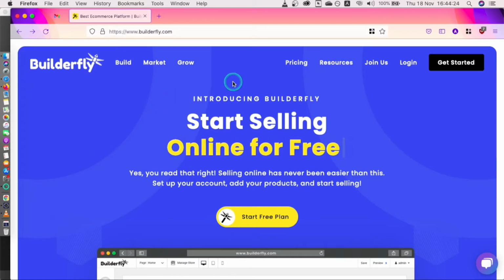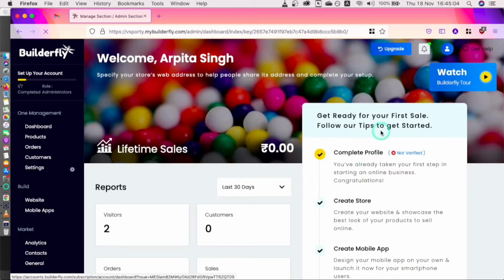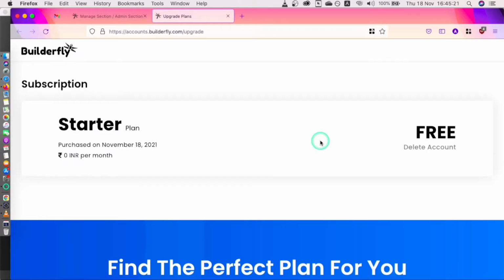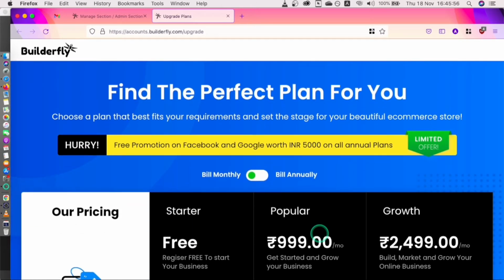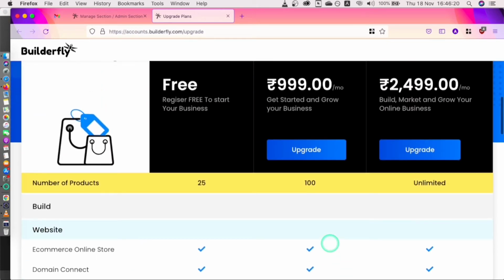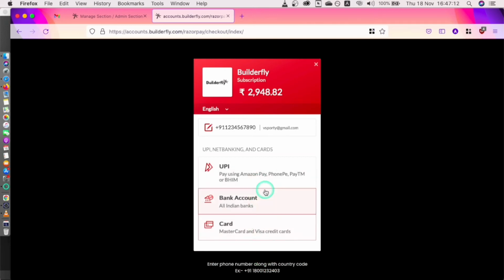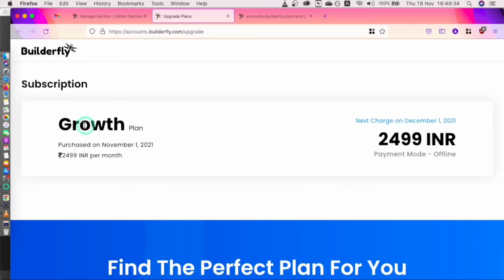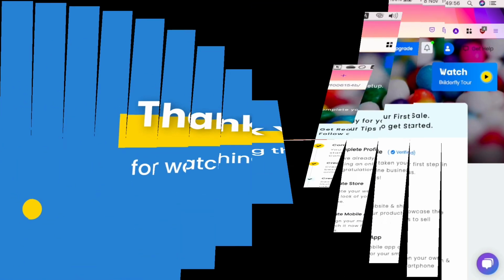How to upgrade Builderfly subscription plans OR How to purchase Builderfly paid Subscription?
Start selling online for free with Buillderfly and upgrade with our paid plans to use the advanced growth features for your business.

Builderfly is an ecommerce platform that offers 3 subscription plans viz. Starter, Popular, and Growth. Anyone who would like to start an online business can register on Builderfly for free and start selling online without any hassles.

If you are yet to register your business, follow our step-by-step tutorial video and take your business online now Starting with the free plan, you can build your store, market your products, and start selling online instantly.

Time being, you will need advanced marketing & growth features to support your business growth goals. To serve your growing business requirements, you can upgrade your Builderfly store with any of our paid plans at your convenience. In this video, you will see how easily you can upgrade your Builderfly plan.

To compare these plans and select the one that works for your business, follow the
If you are not yet register your online business on Buiderfly, register now